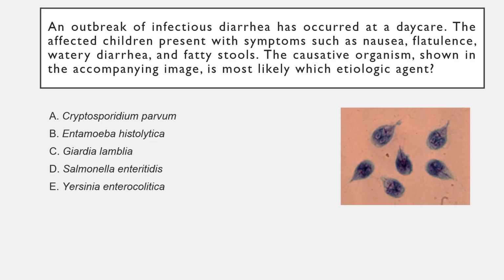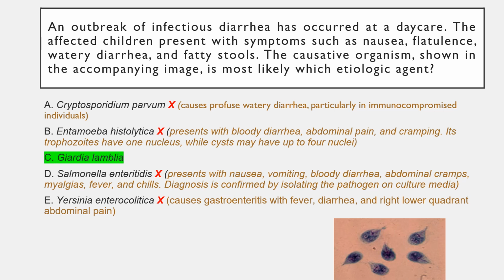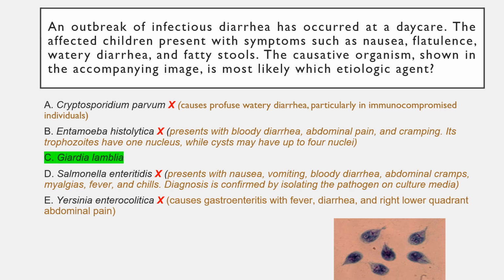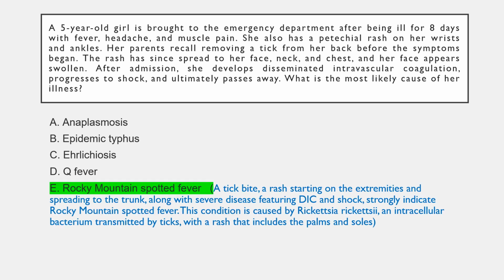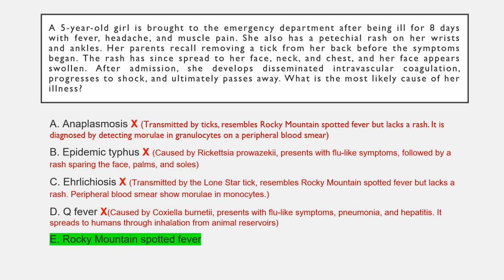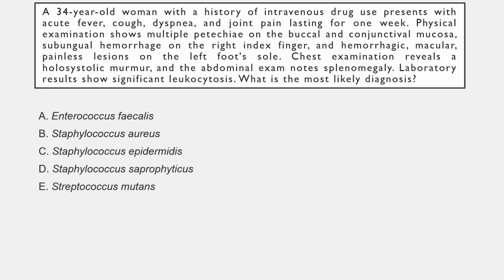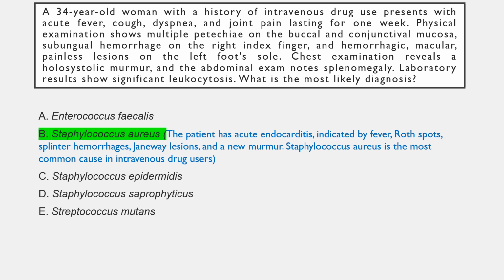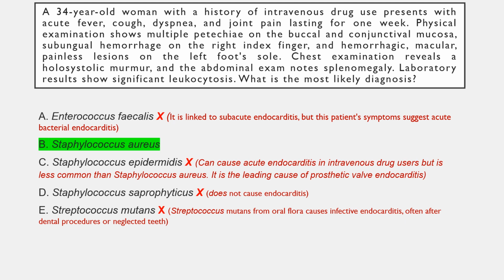USMLE Step 1 Questions and Answers with Rationale/ Microbiology Part 3